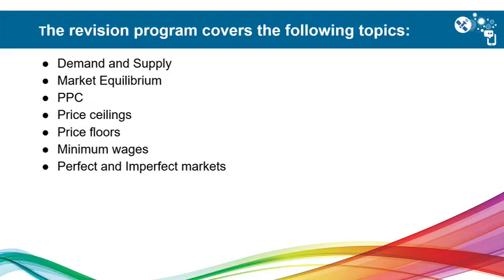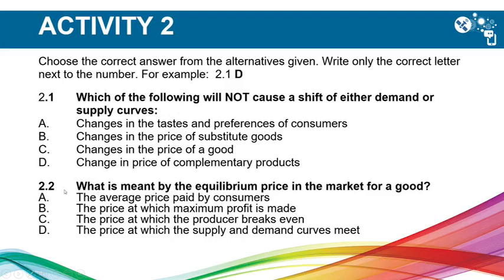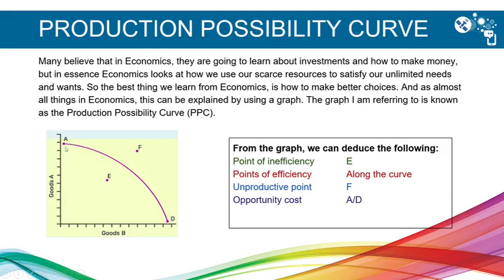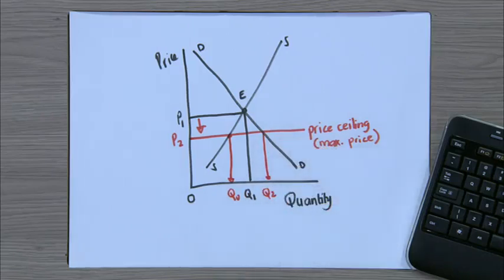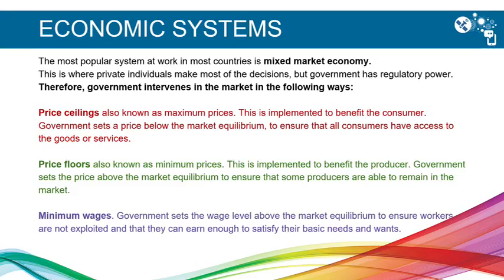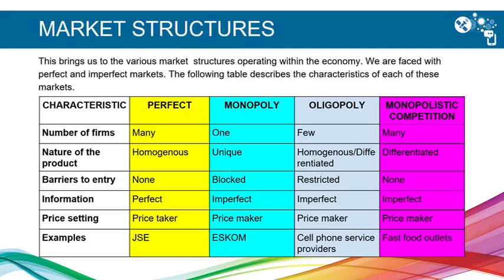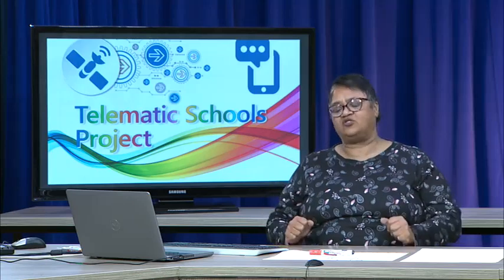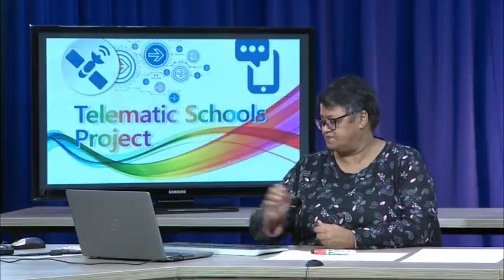Grade 10 Economics - Exam Revision (Part 3) CAPS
Grade 10 Economics Revision (CAPS) — Past paper questions explained step-by-step.
Perfect for Grade 10 revision, NSC exam preparation, and mastering CAPS Economics concepts.

💡 About this channel:
Matric Accounting (CAPS) — Exam-focused revision for Grade 10 to Grade 12 learners.